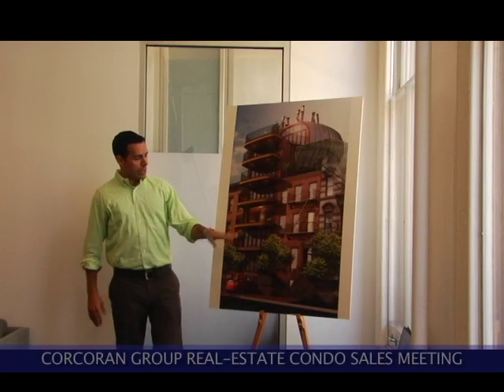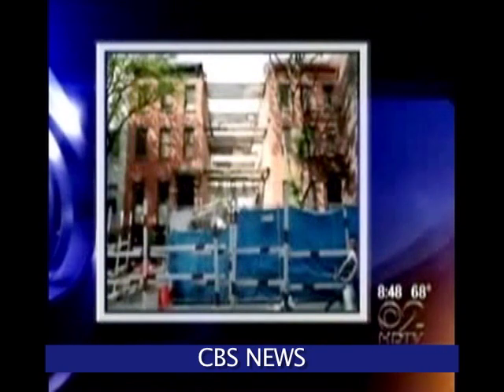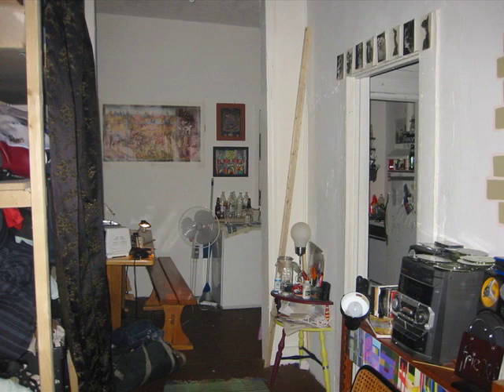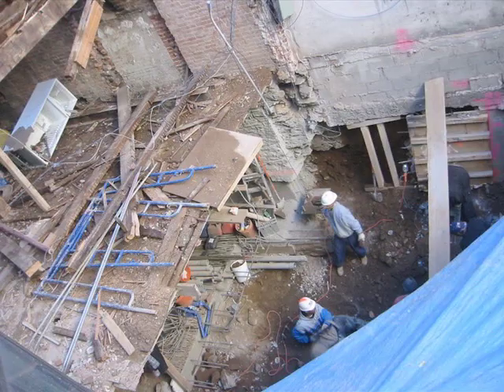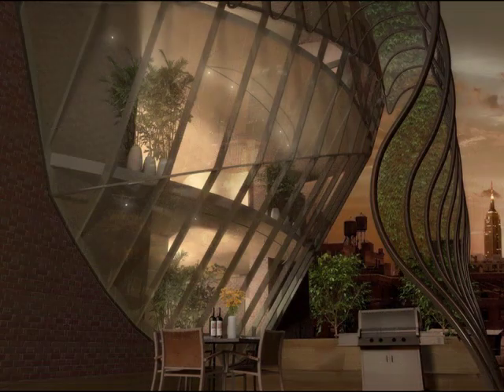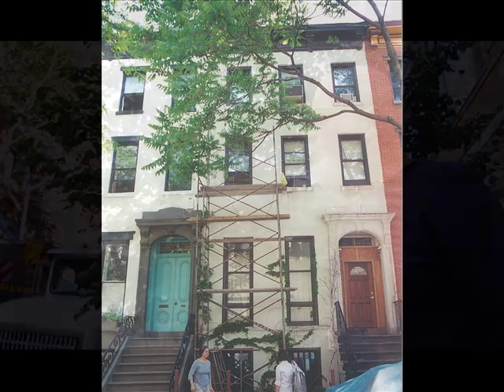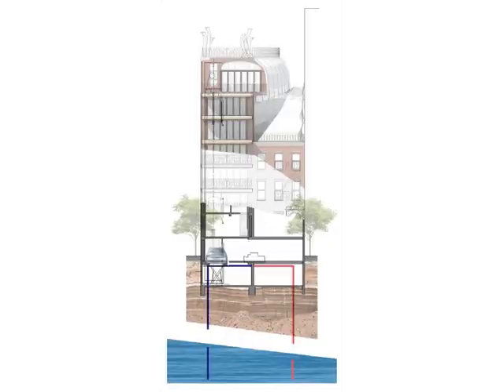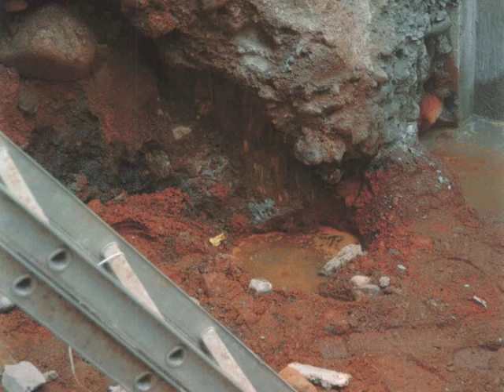It is What it IS documentary on Development on 15th street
Everybody is for "Green Design" until it's being built next door, especially in MANHATTAN.  This is the true story told by the developers behind The New York Times headlines "Not in my Front Yard" (6/27/07).  Colin & Pamela Rath were already established builders when they designed the first green cantilevered condominium complex in Manhattan approved by The Department of Buildings. Their 121-123 west 15th street development incorporating (2) geothermal wells, passive solar heating, reclaimed natural materials and modular construction in its modern design. Their company, Terrapin Industries LLC constructed the development during the real estate balloon (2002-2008). The story follows the Rath family perseverance in obtaining financing; navigating New York City real estate bureaucracy and managing contractors building their concept. All while their family of five lived in the project site as the development was built around them.
What started as a successful family's simple dream to develop a green building for their expanding family and sell a few condos to break even was upended on November 17, 2006. That morning a construction accident unearthed a major construction fraud conspiracy on their site. That revelation proliferated into a dramatic odyssey that occupied Colin & Pamela Rath for the next several years with altercations with tenants, DOB, DOT, DOH, OSHA, contractors, banks, neighbors, family as the global banking crisis imploded and the Rath's fight for survival.